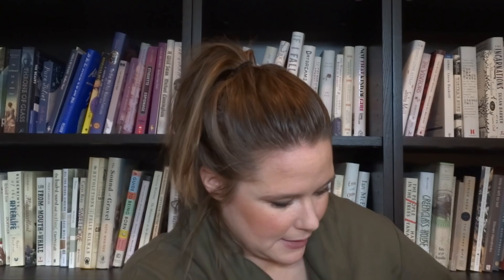Unboxing || BookedBox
Check out this amazing subscription box that sends you a book each month based on your reading tastes! Personalized books, yes please! :)

::B O O K S  M E N T I O N E D::

::S O C I A L  M E D I A::

Litsy: UnderTheRadarBooks